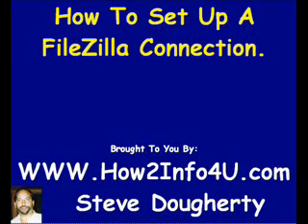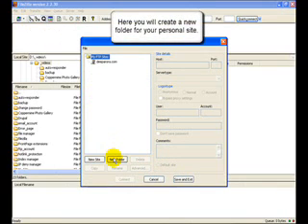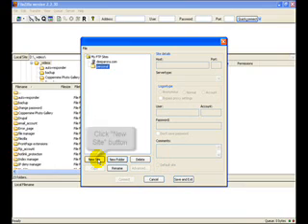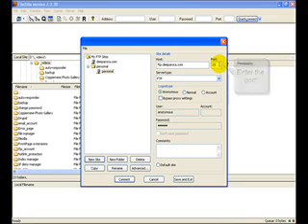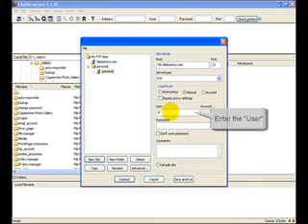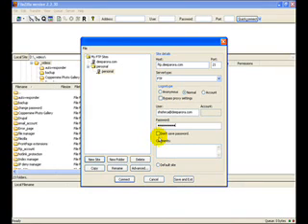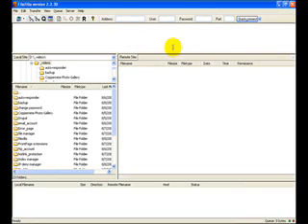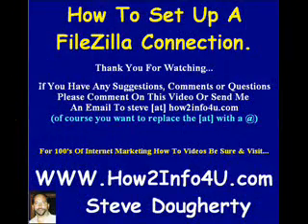How to set up an FTP connection using FileZilla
This How To Video shows you a step by step method of setting up an FTP connection using the Fast and Free FileZilla